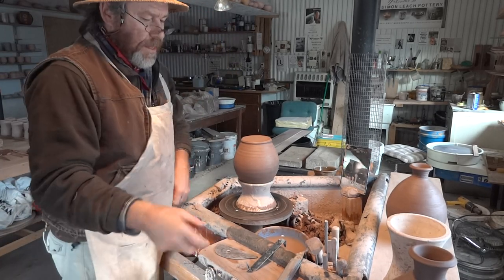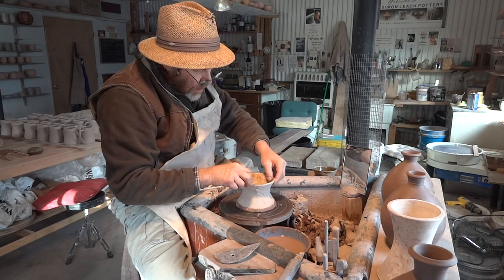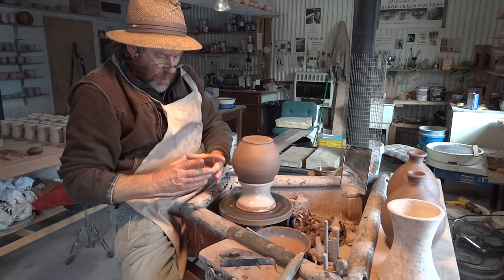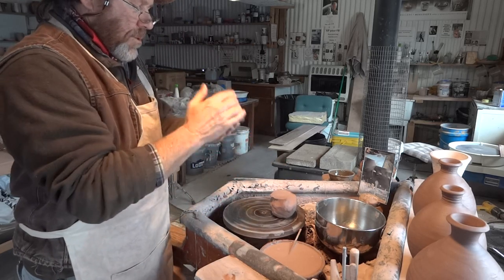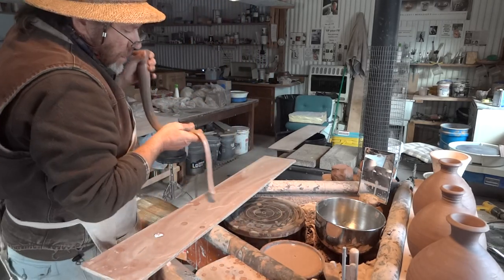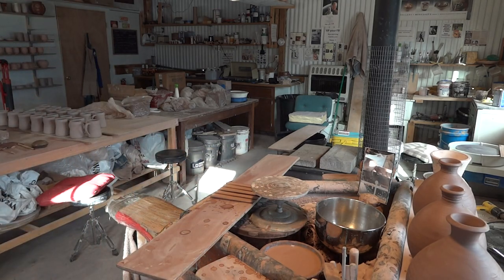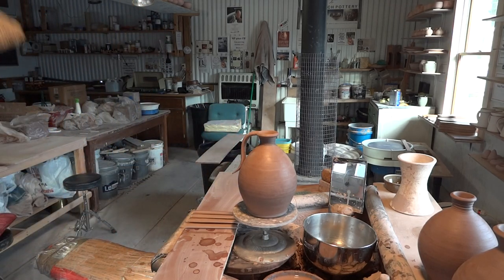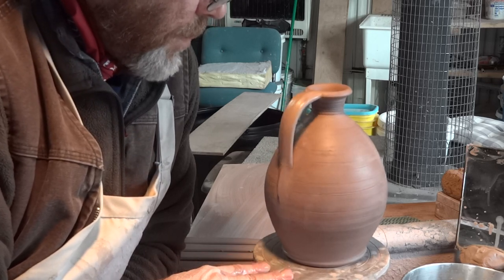SIMON LEACH POTTERY TV - Applying strap handles to flagons !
WORKSHOPS available.- see schedule on website.
KEEP PRACTICING !